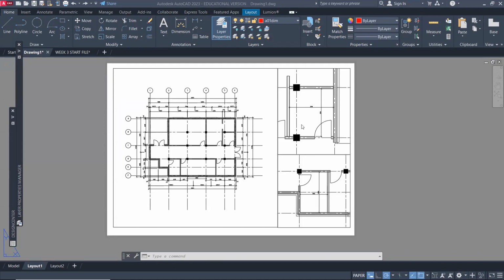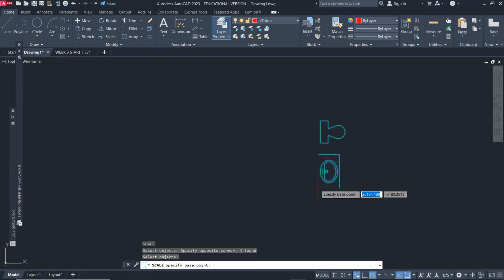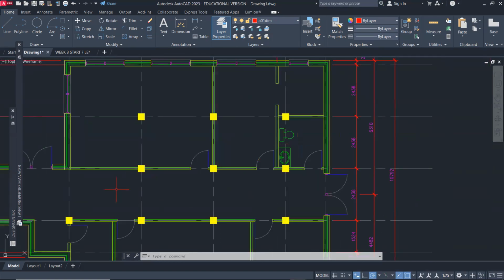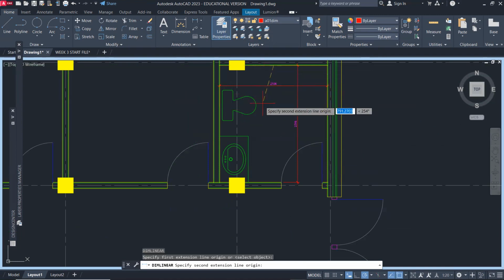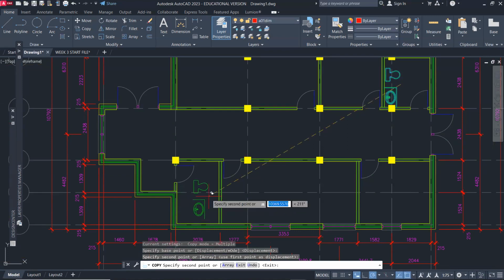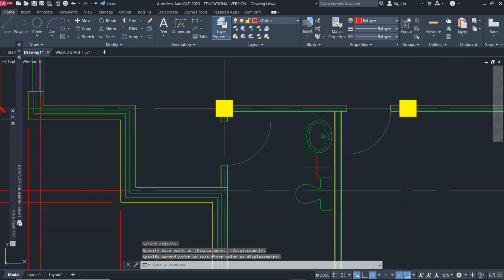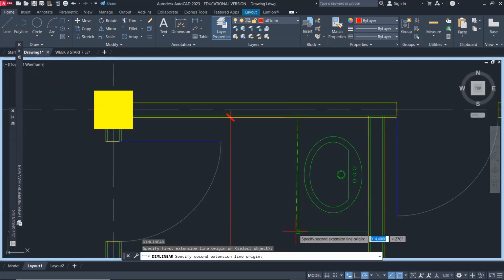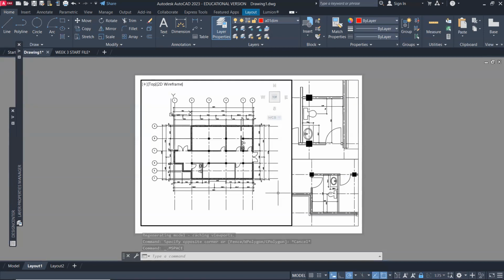AutoCAD Project 1 Step 2 Fixtures and Annotatiove Dimension